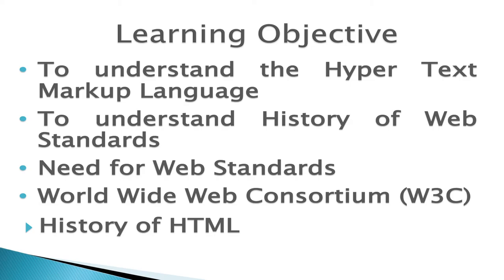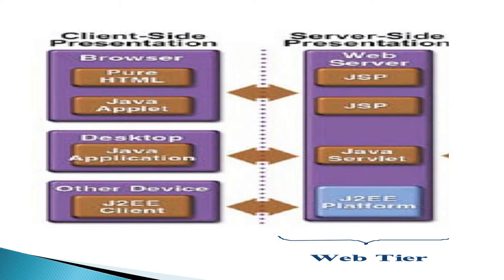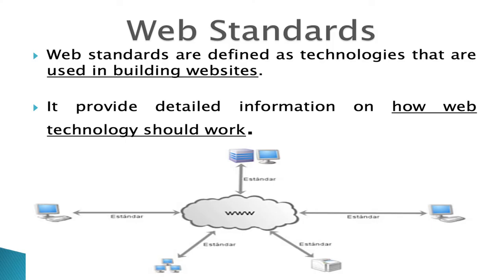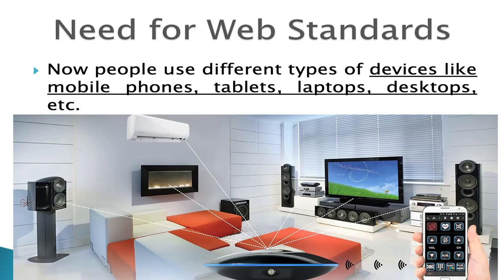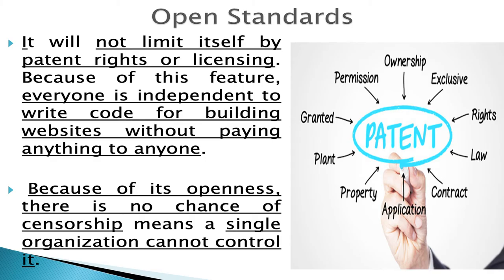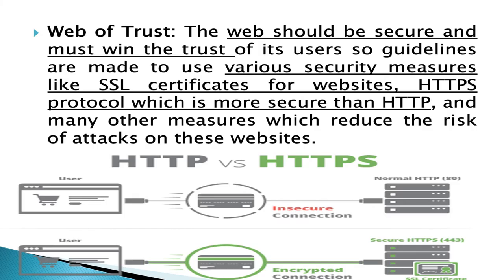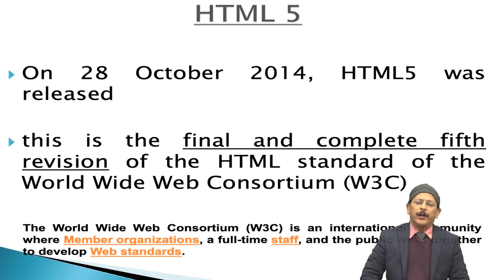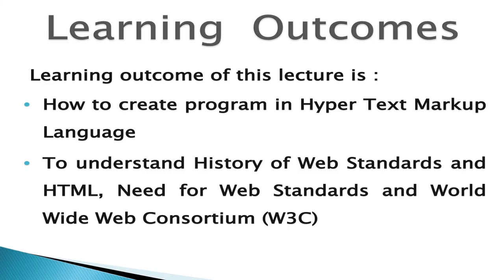MARKUP LANGUAGES Web Standards The History of Markup Languages HTML, XML, XHTML (Part-1)